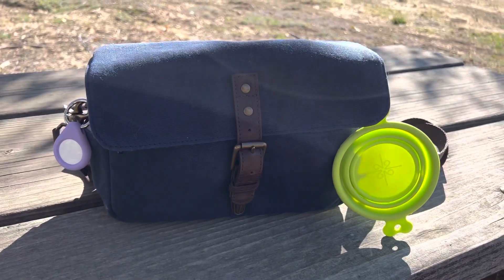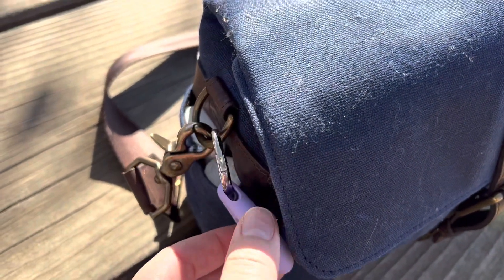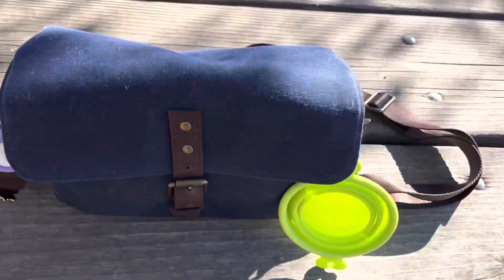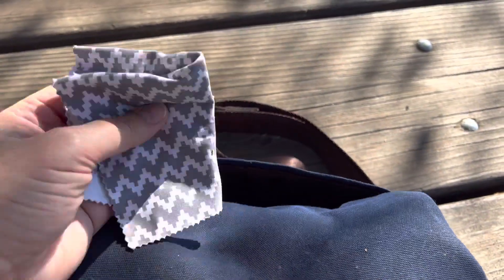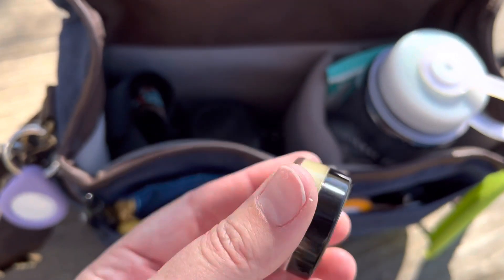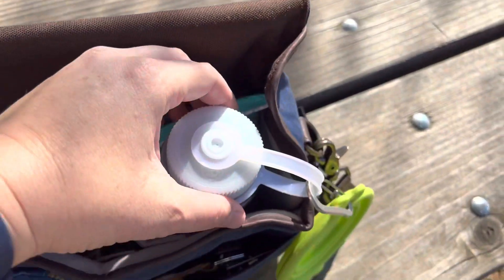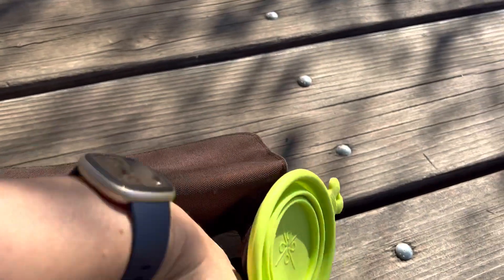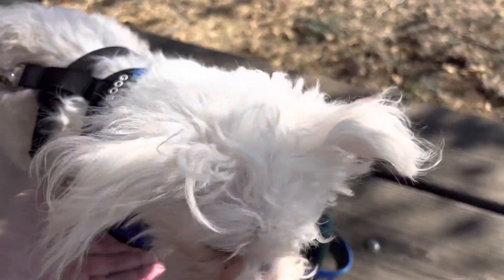Ona Bowery Minimal Hiking Setup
Easy fall hike by apple orchards at Oak Glen Preserve with my minimal camera bag setup using the Ona Bowery bag.